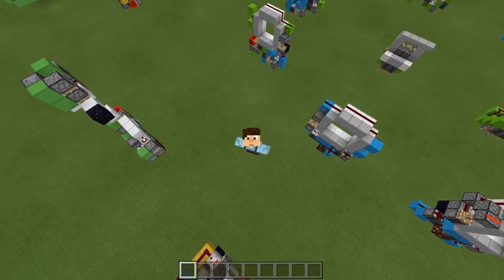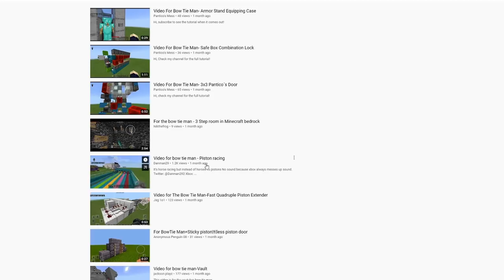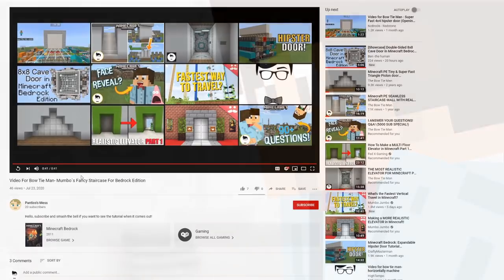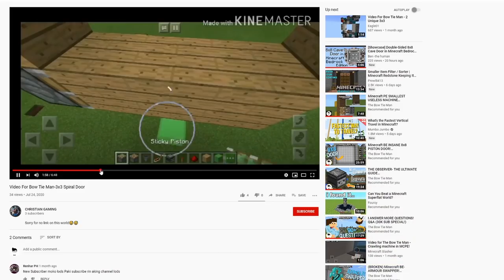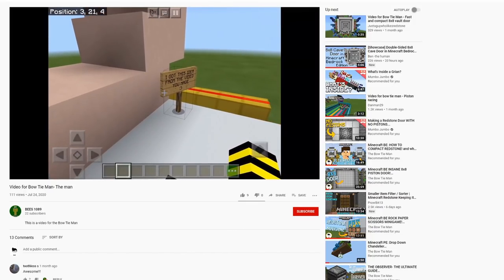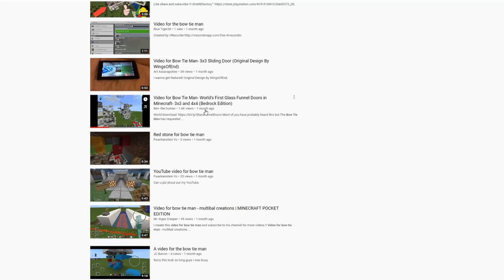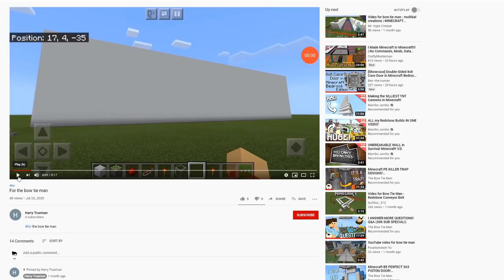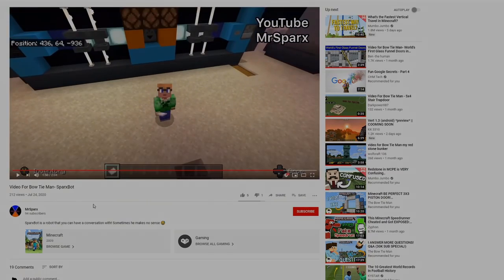I SHOWCASE YOUR “NICE” REDSTONE BUILDS!!! (Part 2)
That right! These builds are NICE. Thanks so much for all the awesome builds and videos that were sent to me. I’m sorry that this video was SUPER late and that it may not be as fun as part 1, but I still hope you love these builds for Minecraft Bedrock Edition (PE/Xbox/PS4/Windows10/Switch)

Music Commons Attribution License 3.0.